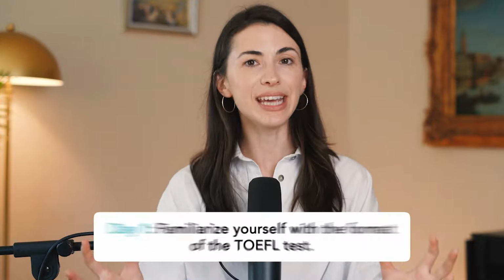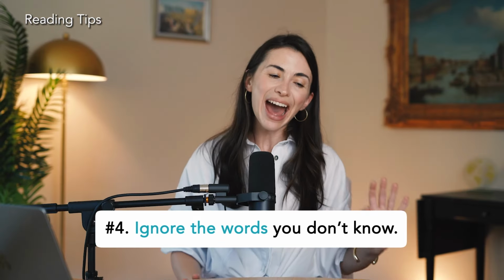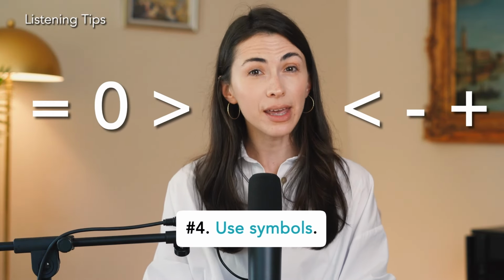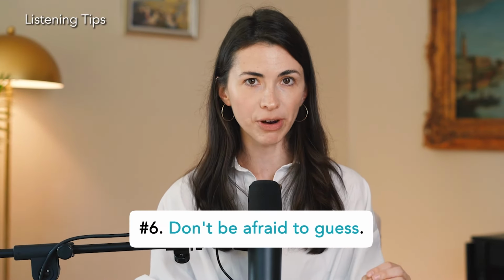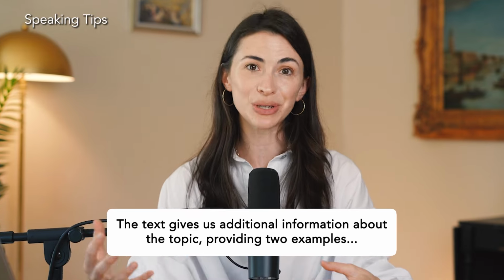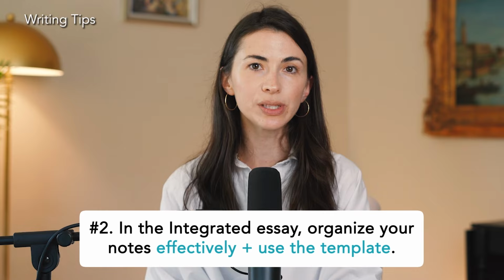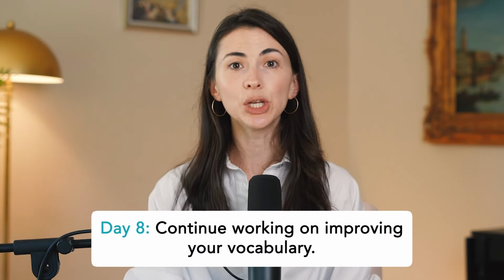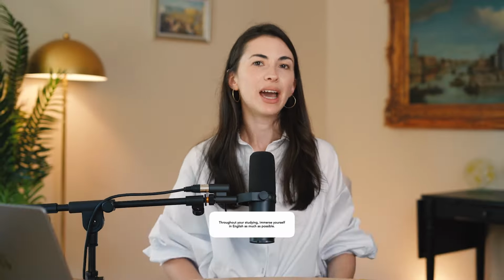Score 100+ in just 2 weeks with this TOEFL Preparation Plan!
Prepare with 'Get 100 or above on TOEFL' course — templates included!

Timecodes:
0:00 Day 1: Familiarize yourself with the format of the TOEFL test.
1:40 Reading tips
3:47 Listening tips
6:48 Speaking tips
9:35 Writing tips
10:55 Days 2-5
12:18 Days 6-8
12:42 Day 9
13:07 Days 10-11
13:33 Days 12-14